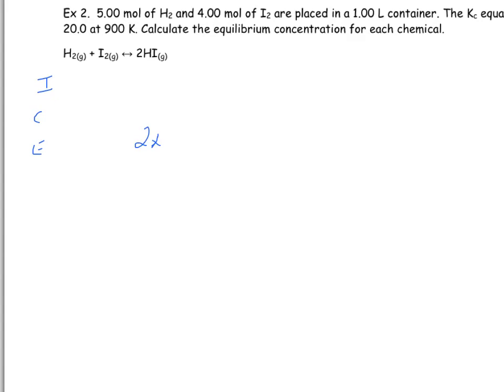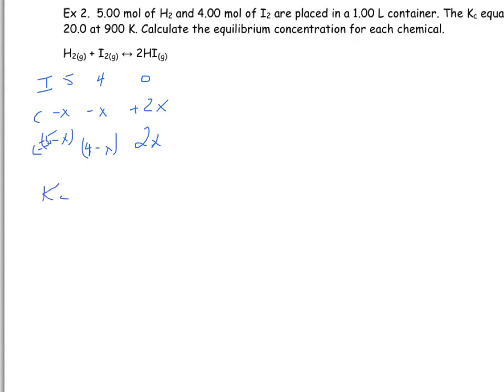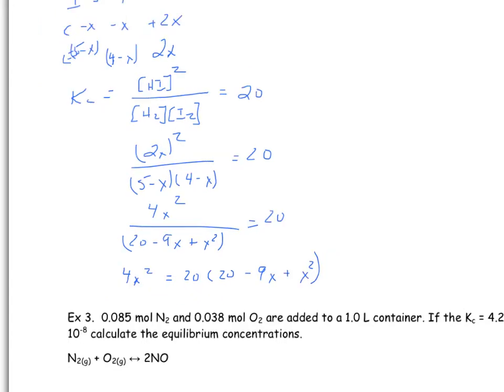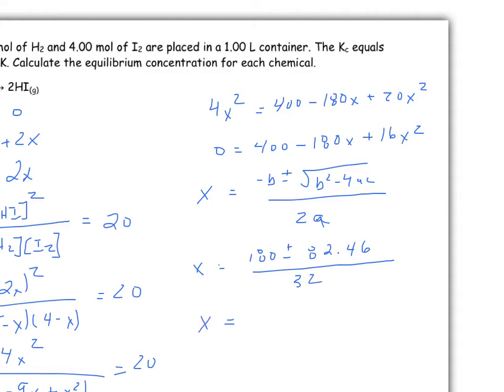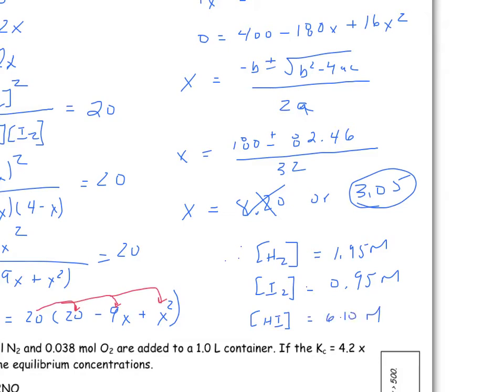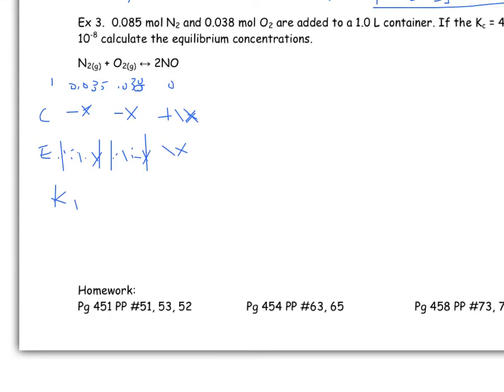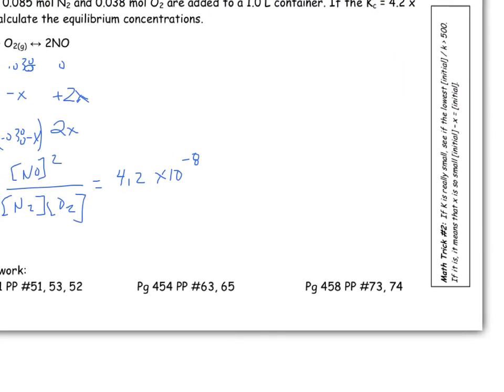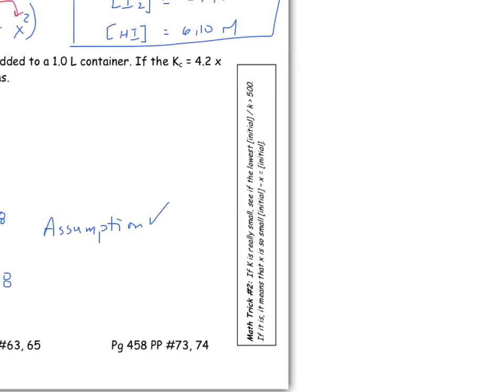Equilibrium Constants 3